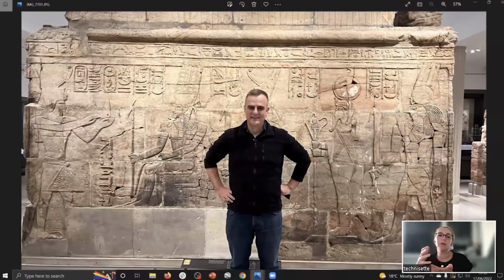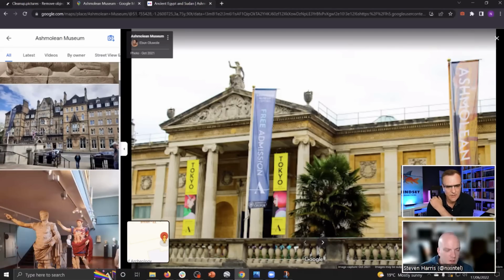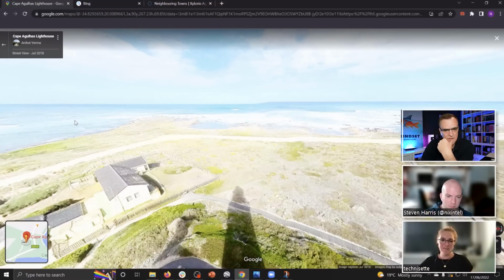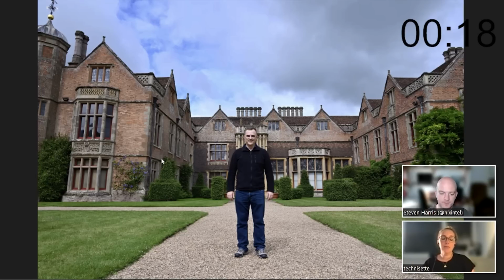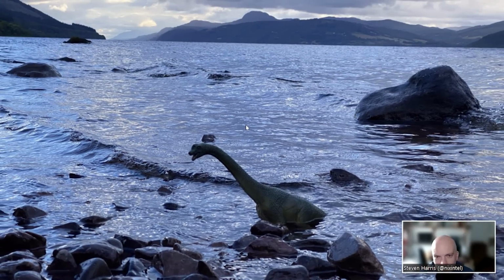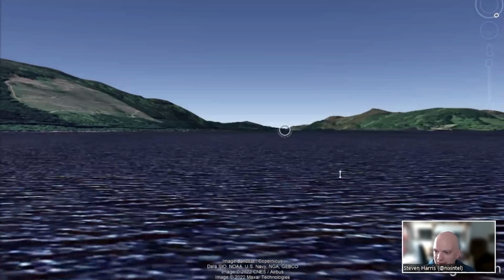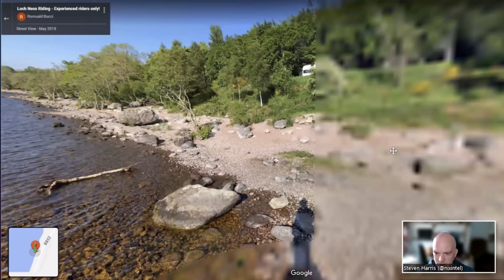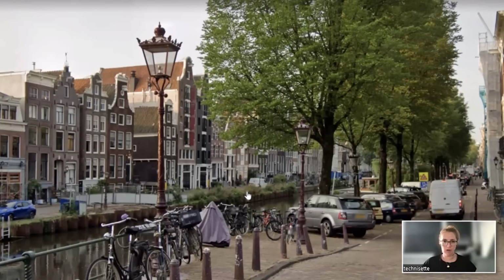OSINT tools to track you down. You cannot hide.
Never post photos on social media if you want privacy. It's amazing how easy it is to find the location of photos posted on Facebook, Instagram, Flickr or other social media platforms.

You cannot hide. Your privacy is over. Time to learn Open Source Intelligence from the best.

// MENU //
00:00 - Let's Find Nessie!
00:14 - The Art of Geolocation with OSINT Curious
01:31 - Image 01//Egyptian Wall
02:53 - Bing Reverse Image Search
04:15 - Image Cleanup Tools
05:17 - Removing David
05:51 - Finding David with the Cleaned Up Image
10:37 - Image 02//The Lighthouse
11:32 - Bing Visual Search
14:01 - Confirming the Location with 360 Photos
16:46 - Results May Vary
18:08 - Use Different Search Engines!
18:45 - Add-on to Speed Up Image Searching
22:56 - Image 03//Speed Test!
25:10 - Image 04//The Bridge
26:28 - Google Images vs Bing vs Yandex
28:36 - Image 05//Nessie
30:04 - Nessie in London?
30:53 - Using Observational Techniques to Find Locations
33:56 - Matching the Photo
40:14 - Using Google Street View
41:39 - Google Easter Egg
43:11 - The Google Boat?
44:58 - EXIF Data Tool//Finding Exact Location
46:59 - Image 06//The Canal
49:57 - Identifying Canal with Boat
52:20 - The Canal in Google Street View
53:33 - Cities vs Countryside
55:51 - How to Get Good
57:16 - More OSINT? Leave a Comment!

// MY STUFF //

osint
open-source intelligence
open source intelligence tools
osint curious
geolocation
geolocation game
google
bing
yandex
geolocation google
geolocation bing
you cannot hide
google dorks
dorks
google
osintgram
osint framework
osint tools
osint tv
osint ukraine
osint tutorial
osint course
osint instagram
osint framework tutorial
cyber security
information security
open-source intelligence
open source intelligence
sans institute
cybersecurity training
cyber security training
information security training
what is osint
open source artificial intelligence
cyber
hack
privacy
nsa
oscp
ceh